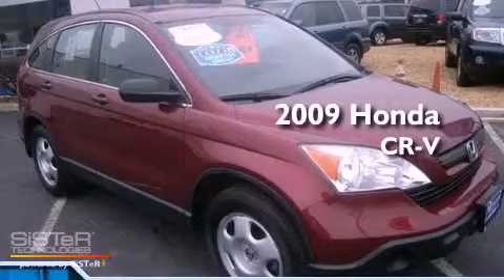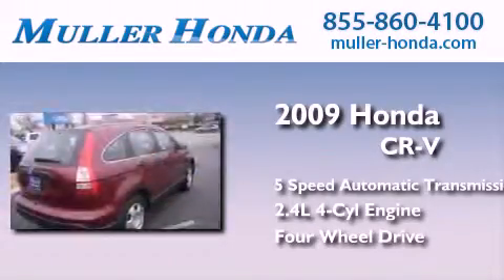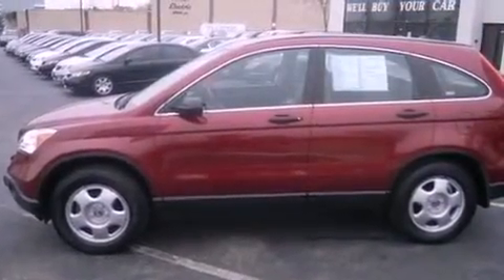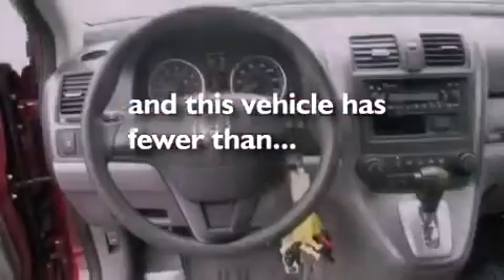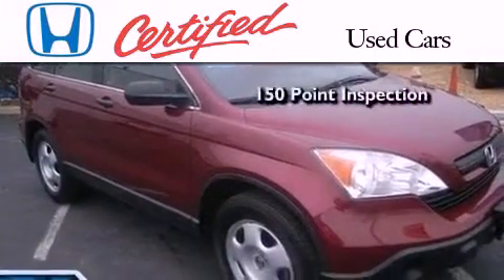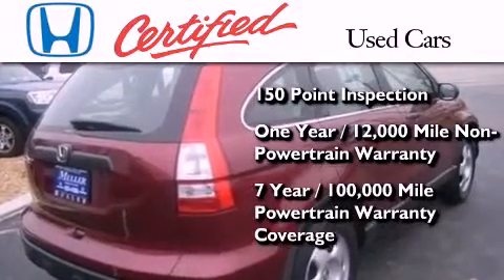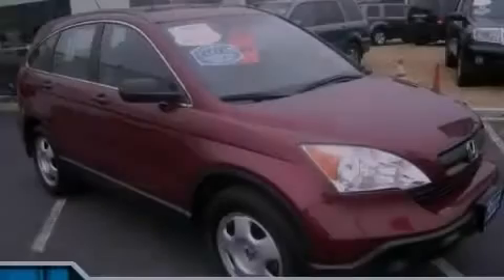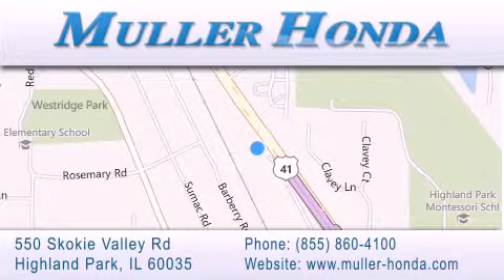2009 Honda CR-V Certified Chicago IL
Year : 2009
 Make : Honda
 Model : CR-V
 Engine : Gas I4 2.4L/144
 Trans . : Automatic
 Exterior : Tango Red Pearl
 Miles : 20,226
 Interior : Gray
 Stock : P6070